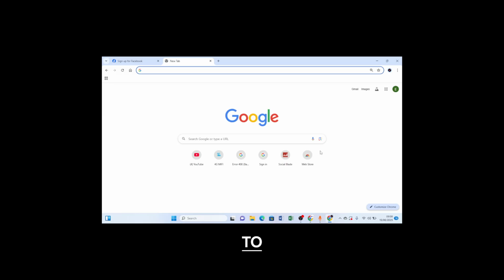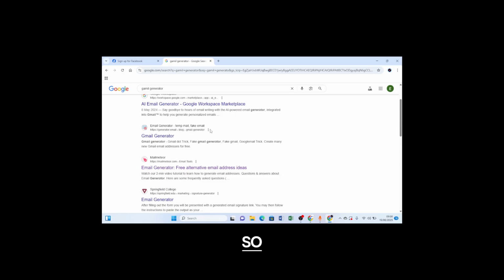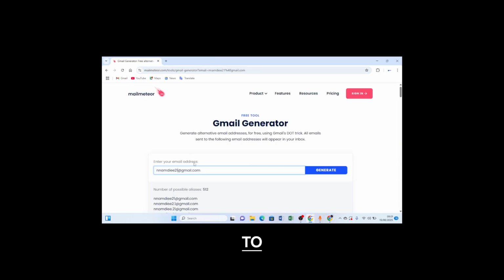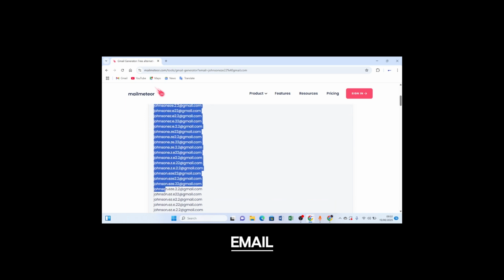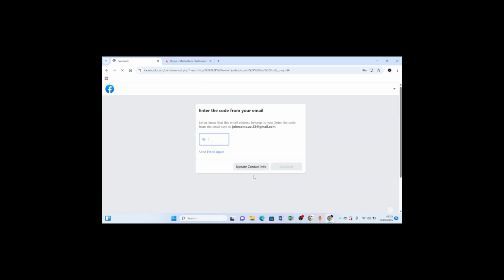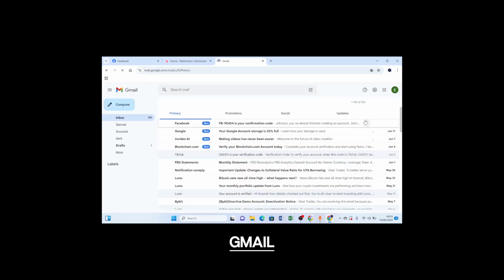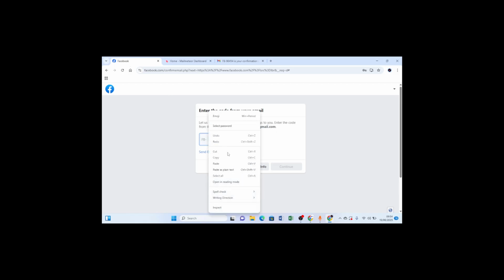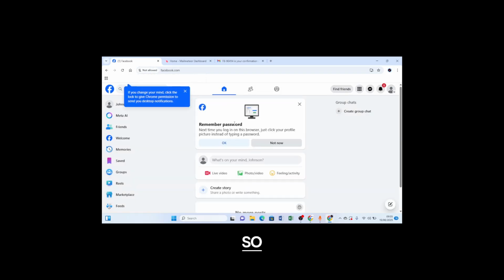Create Unlimited Gmail Accounts in 2025 🔥 | 100% Working Trick (No Phone Number Needed!)"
In this step-by-step tutorial, we’ll walk you through the latest working method to create multiple Gmail accounts without hitting limits or getting flagged. Whether you’re a digital marketer, business owner, or just need multiple accounts for personal use — this guide is for you.

✅ What You’ll Learn:

How to create Gmail accounts without phone verification

Tools and tips for managing multiple accounts

Common mistakes to avoid in 2025

Best practices for staying compliant with Google’s policies